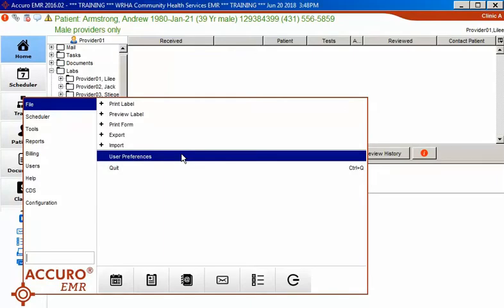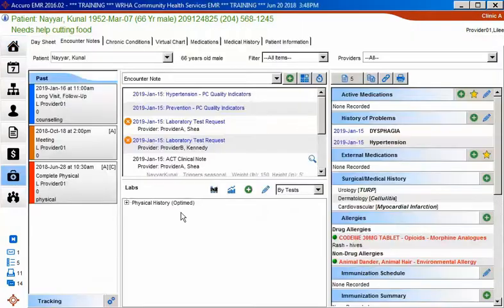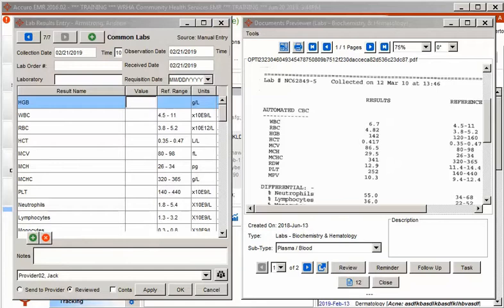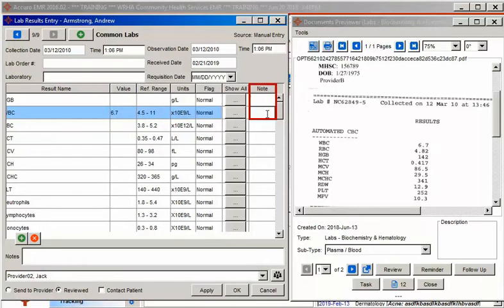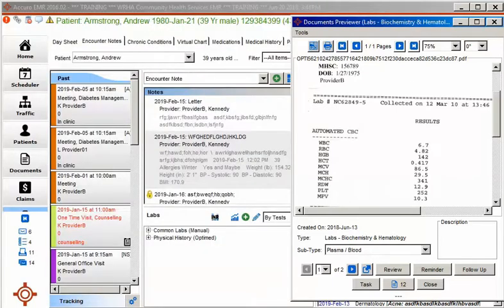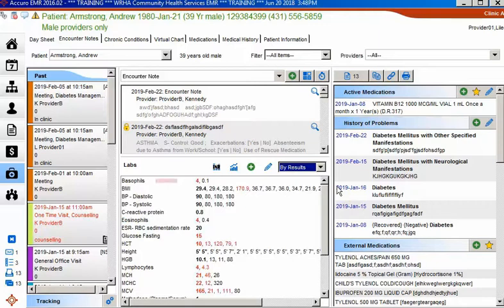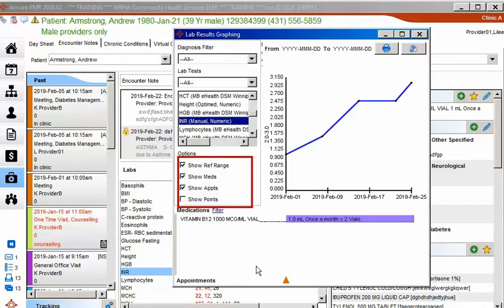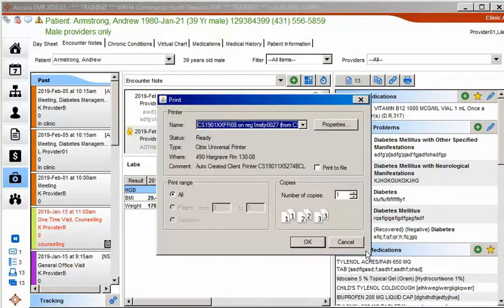Labs Pt 1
The Labs Pt 1 will focus on basic skills and best practices for Community EMR use specific for learners.  It will provide an overview of patient labs.  Part 1 of 2.